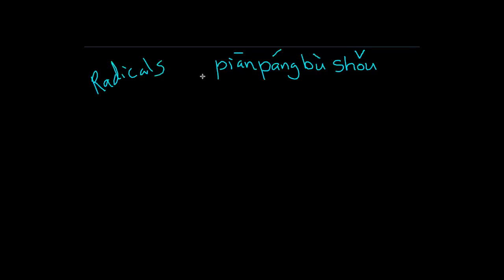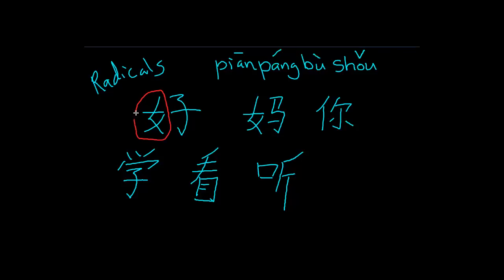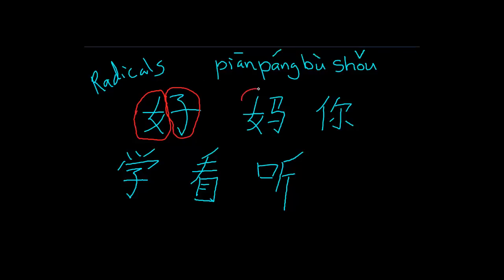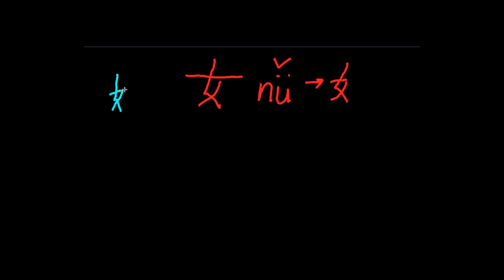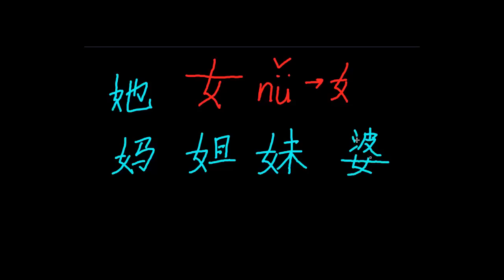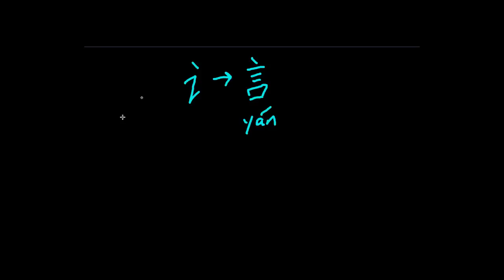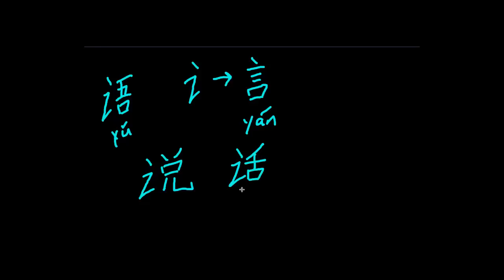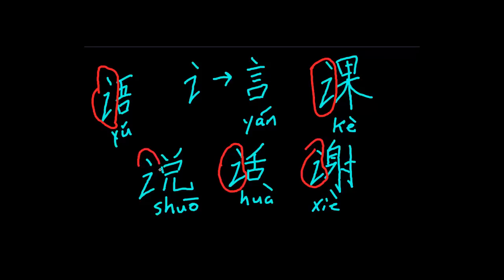Learn Chinese- Radicals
This lesson breaks down radicals in Chinese characters